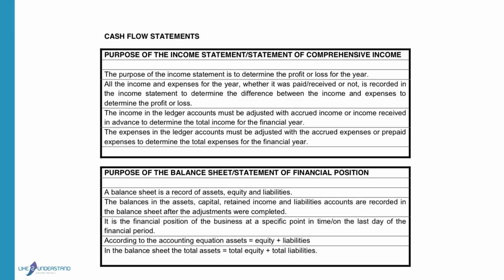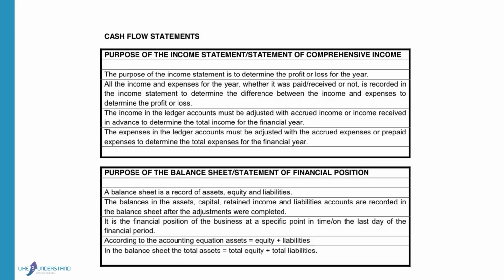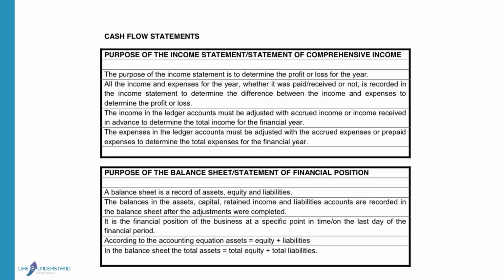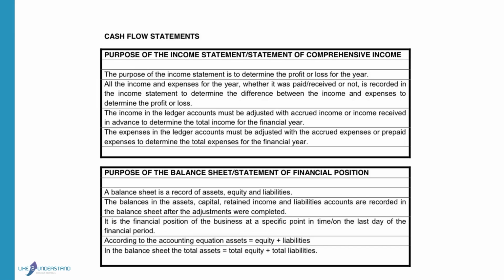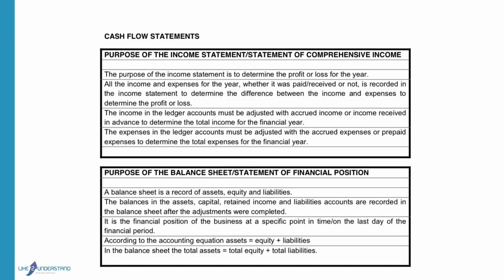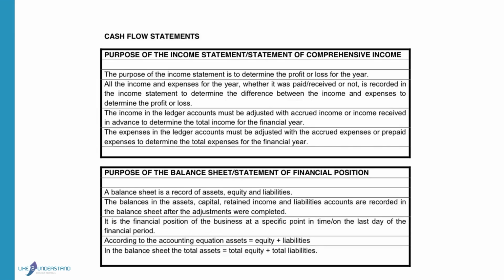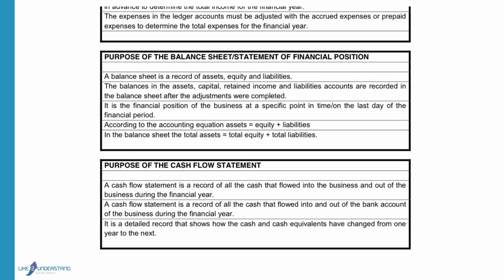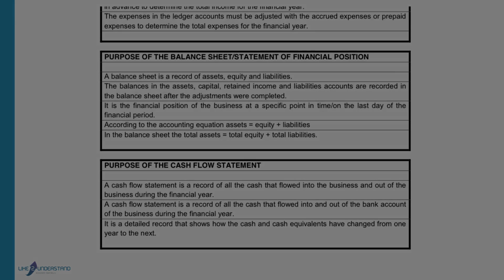CASH FLOW STATEMENTS - 1 FINANCIAL STATEMENTS